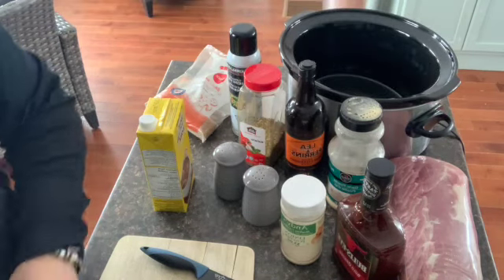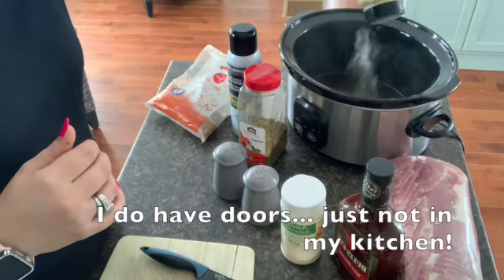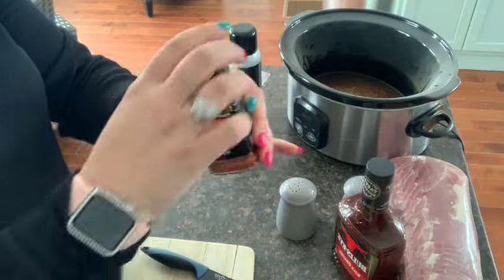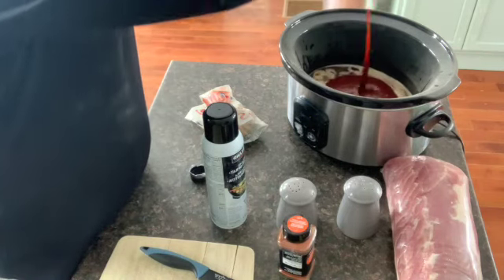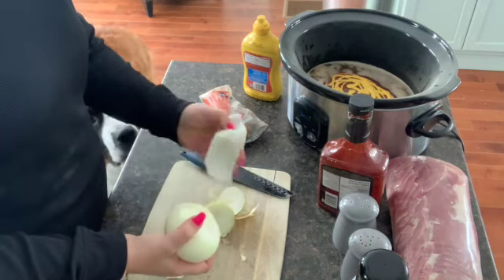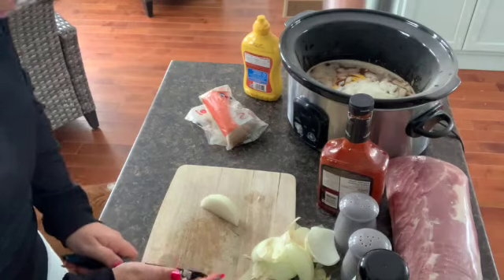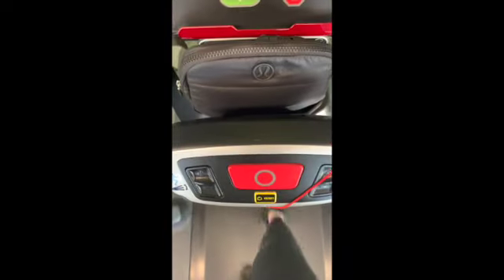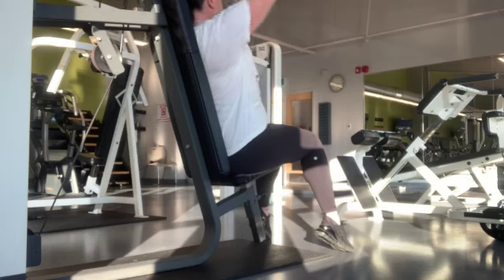NEW TO US FOOD RECIPES DOG WALKS & SPRING HAS SPRUG IN THE COUNTRY 🌺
Spend the day with me and my doggies Louis and Bailey learning  new recipes pulled it out of the bag, they were a hit, getting fresh air and being out and about.